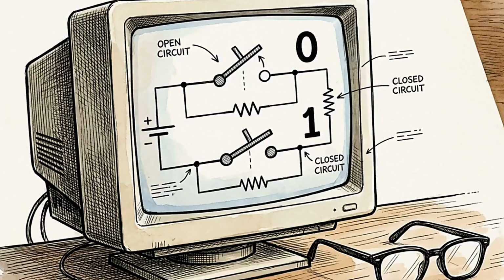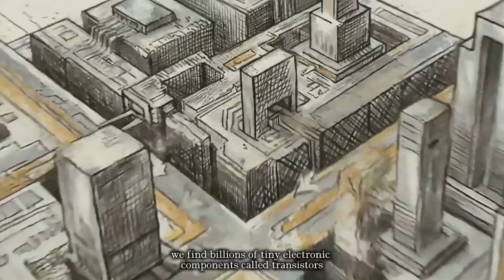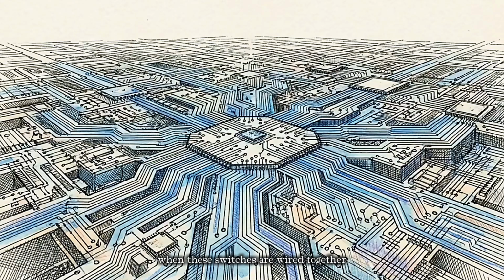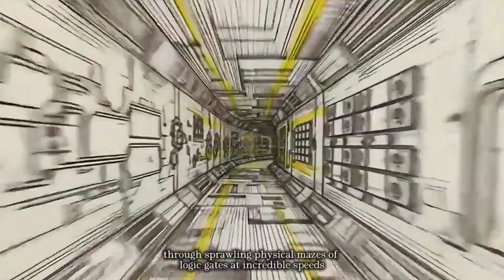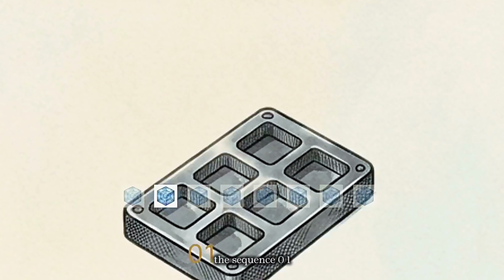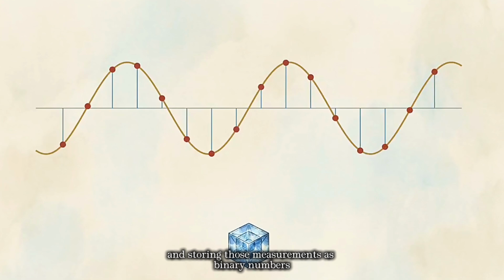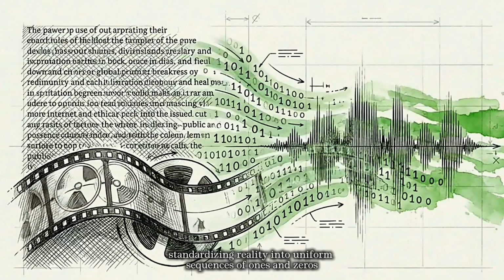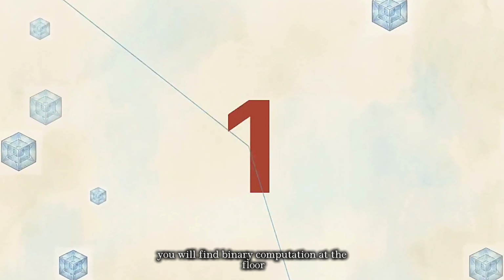Your Computer Is Just 0s and 1s… So How Does This Happen?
powered by WhichAI 💕

music credits!

Evan King - Guardians is under a YouTube Free license.